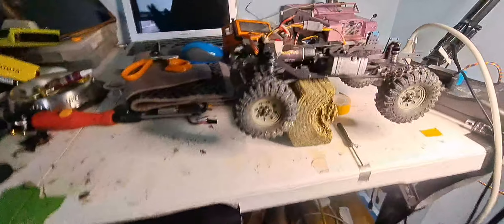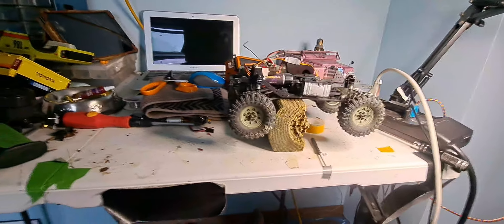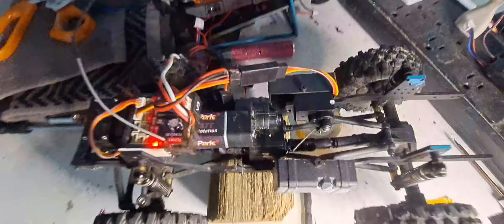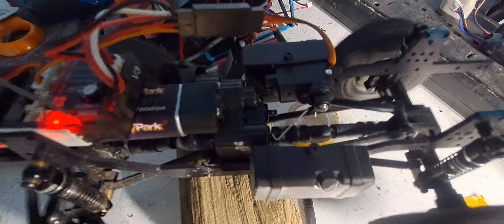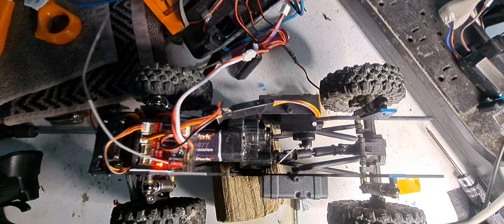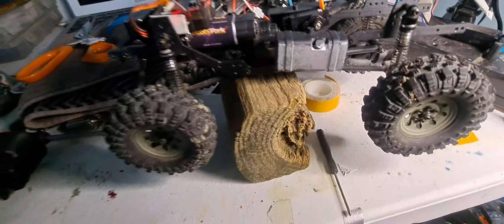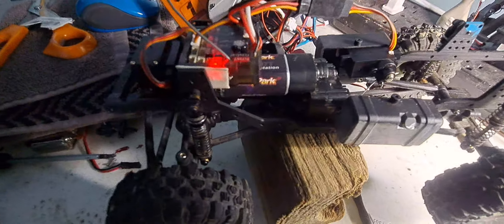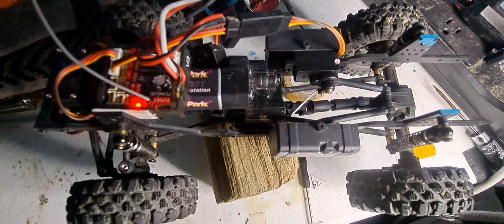Hobby plus Trail hunter Evo shift servo mounting. 😎👍🤔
Mounting the Trail hunter Evo shift servo to the accessory box